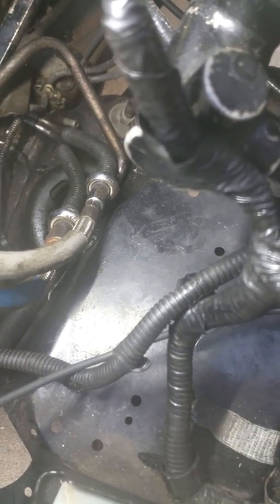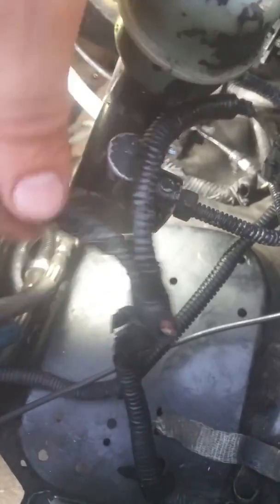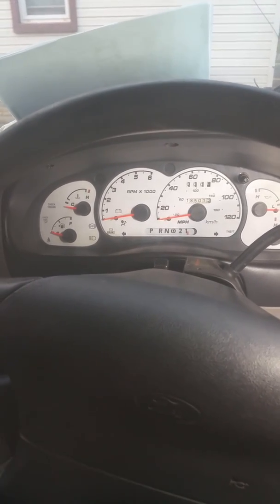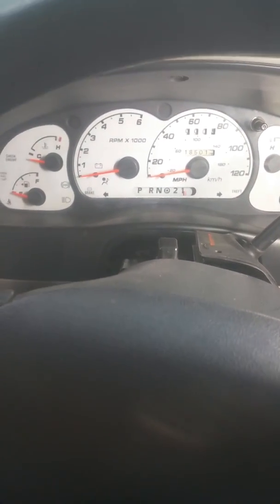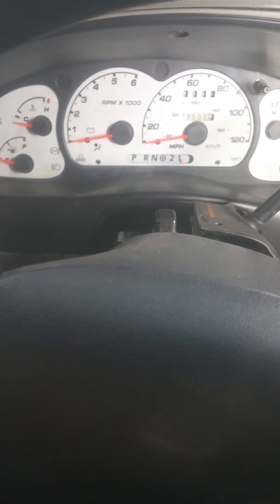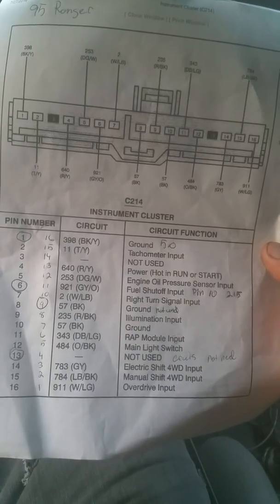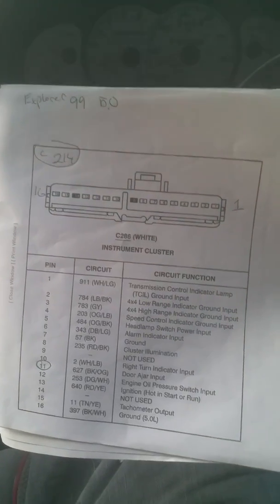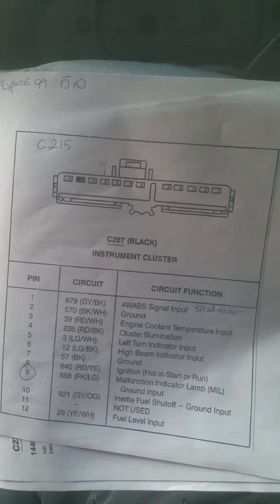5.0 ranger alternator harness and cluster swap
Fixing some of the issues in  my Ranger 5.0 swap  the alternator circuit and I installed a new cluster from a Sport Trac